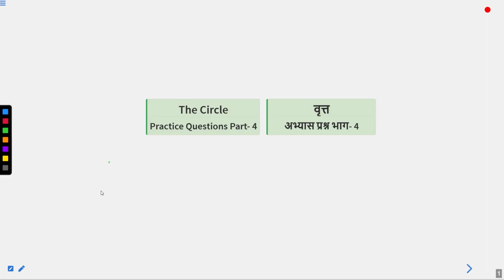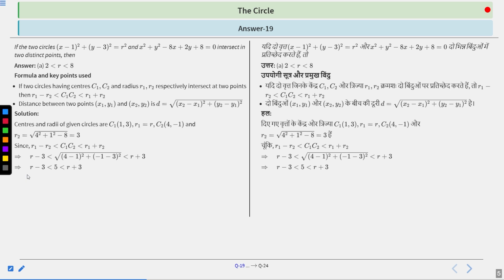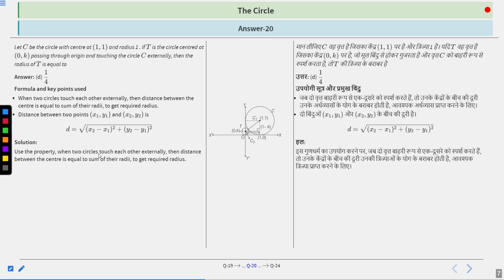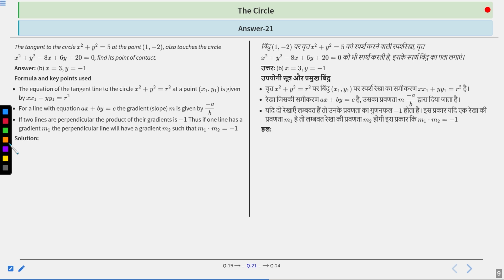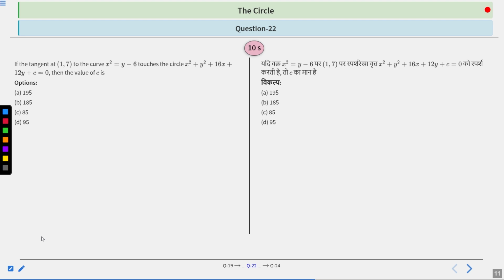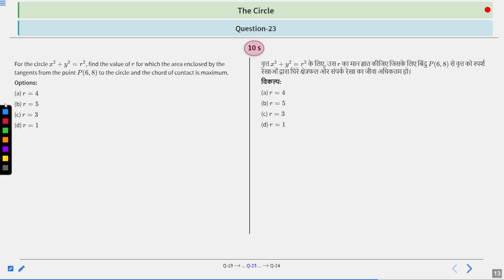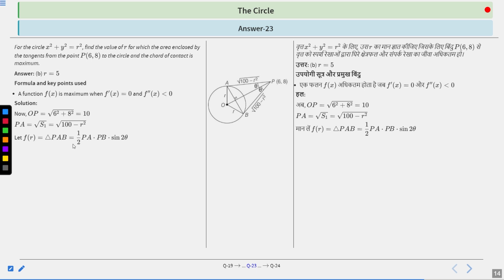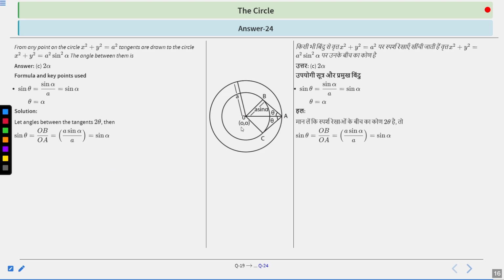The Circle Foundation questions part 4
Subject: Mathematics
Programme Name: Circle
Course Name: Engineering

In this lecture we have discussed some practice questions based on The circle

📡 Key Features:
Syllabus-based Content